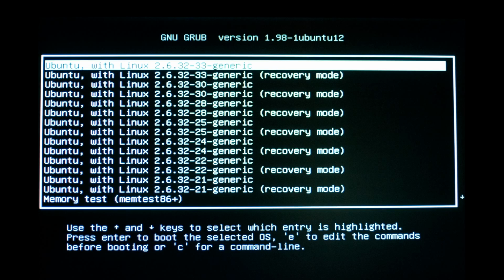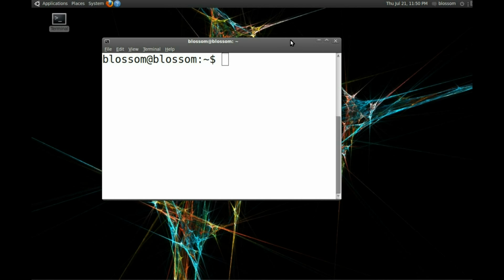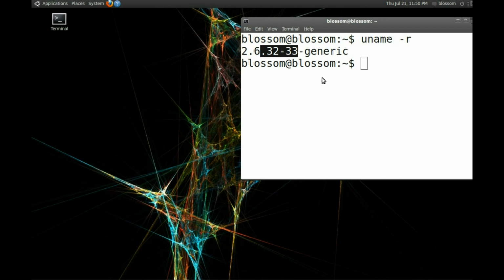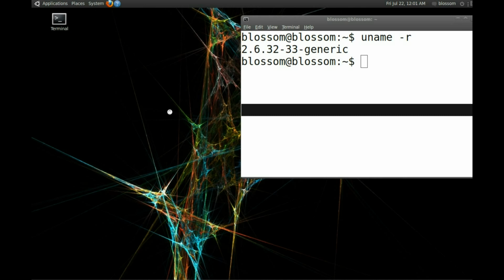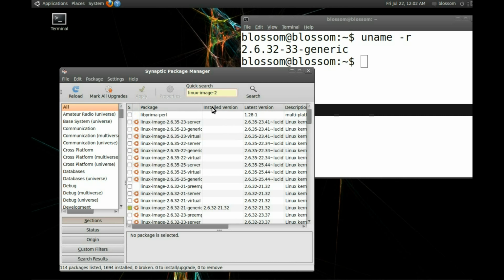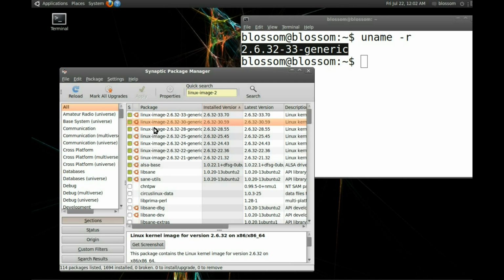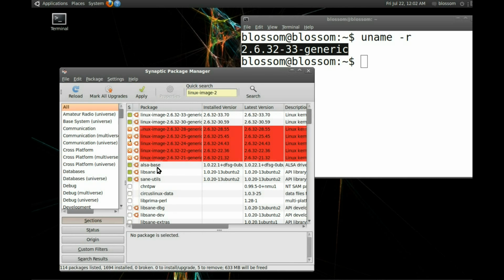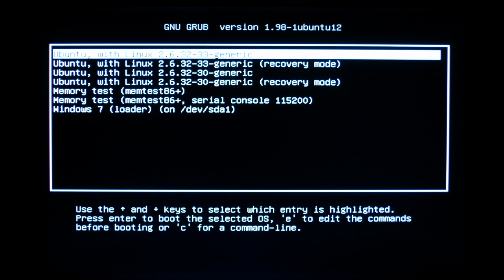Tutorial : Ubuntu Old Kernel Versions - Be Gone!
Yay, the 1st video of my new segment, Ubuntu Is Easy! In this tutorial I show you how to get rid of all of those extra boot menu entries that the system updater adds.

These aren't just menu entries, they're actually different versions of the kernel, the core of a Linux operating system, so they take up space on your hard drive. Watch to find out how to fix this problem, the easy way!

This video was produced on Linux and edited entirely using open source programs! Thanks Wayne Tedder for my Blender made penguin outtro Fight for the users in our Discord